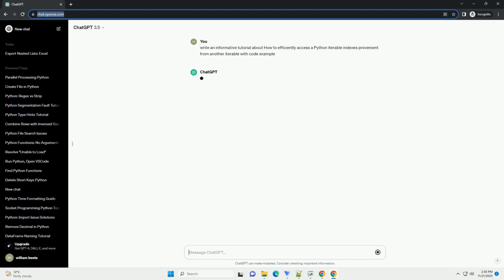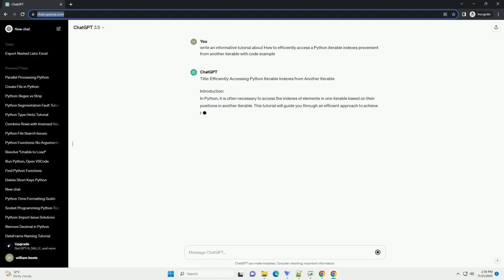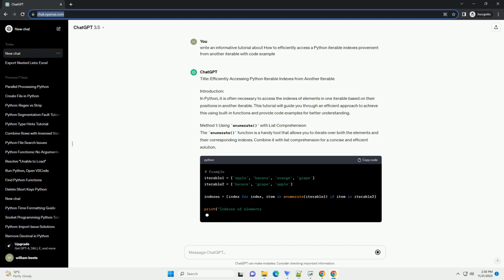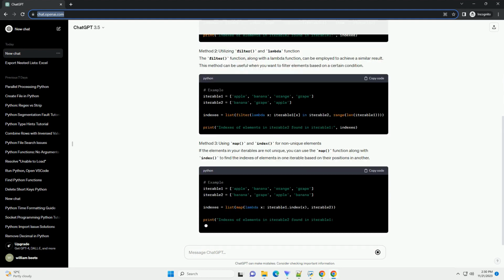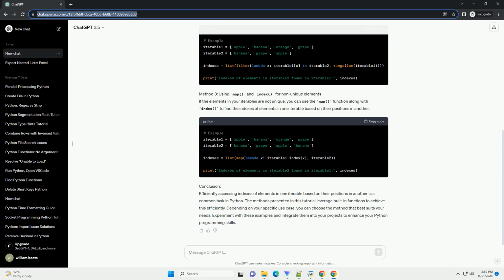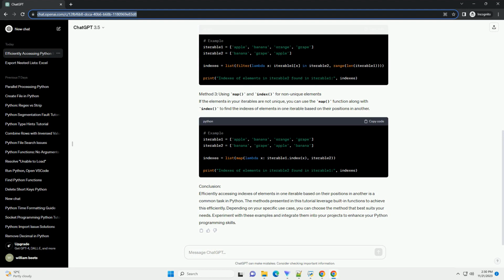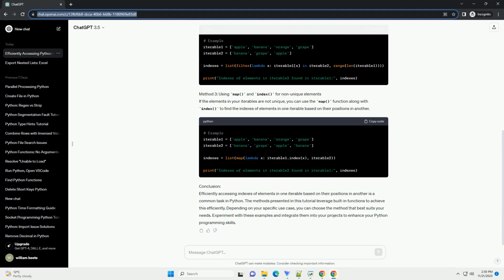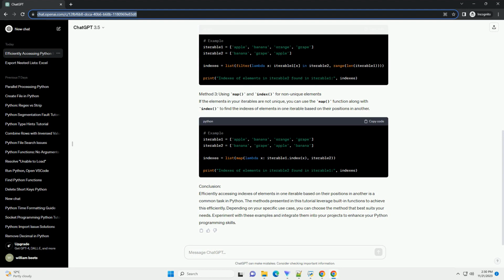How to efficiently access a Python iterable indexes provenient from another iterable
Title: Efficiently Accessing Python Iterable Indexes from Another Iterable
Introduction:
In Python, it is often necessary to access the indexes of elements in one iterable based on their positions in another iterable. This tutorial will guide you through an efficient approach to achieve this using built-in functions and provide code examples for better understanding.
Method 1: Using enumerate() with List Comprehension
The enumerate() function is a handy tool that allows you to iterate over both the elements and their corresponding indexes. Combine it with list comprehension for a concise and efficient solution.
Method 2: Utilizing filter() and lambda function
The filter() function, along with a lambda function, can be employed to achieve a similar result. This method can be useful when you want to filter elements based on a certain condition.
Method 3: Using map() and index() for non-unique elements
If the elements in your iterables are not unique, you can use the map() function along with index() to find the indexes of elements in one iterable based on their positions in another.
Conclusion:
Efficiently accessing indexes of elements in one iterable based on their positions in another is a common task in Python. The methods presented in this tutorial leverage built-in functions to achieve this efficiently. Depending on your specific use case, you can choose the method that best suits your needs. Experiment with these examples and integrate them into your projects to enhance your Python programming skills.
ChatGPT